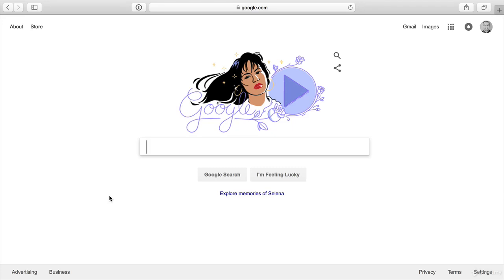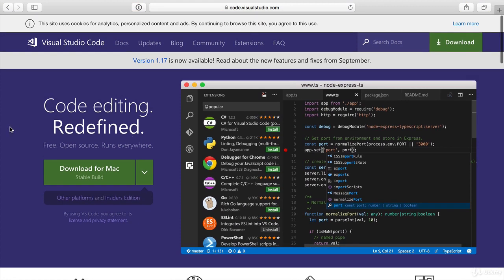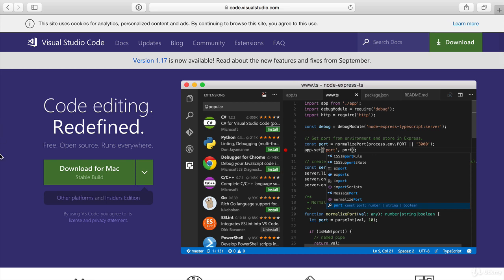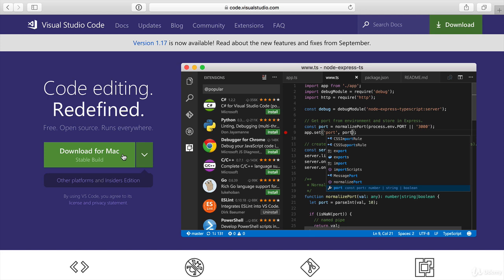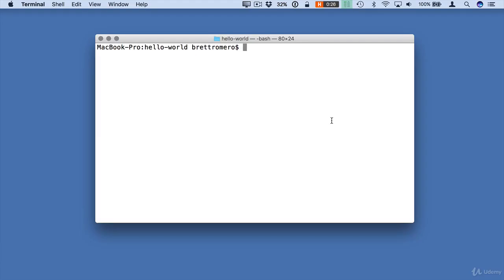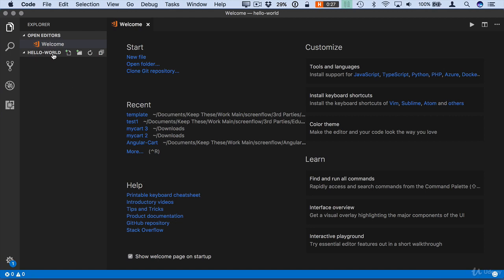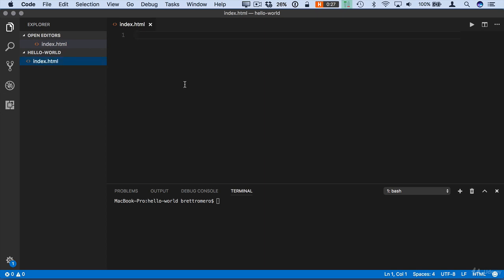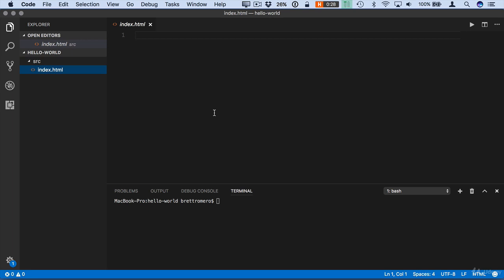Projects in Bootstrap 4: Learn by Building Apps : Code Editor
Projects in Bootstrap 4: Learn by Building Apps
Learn real world Bootstrap development by building professional websites